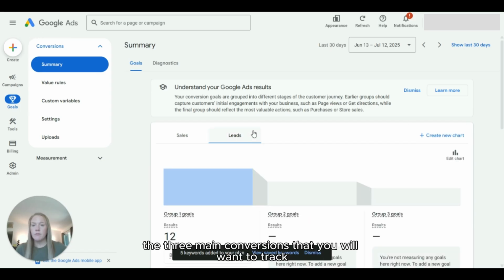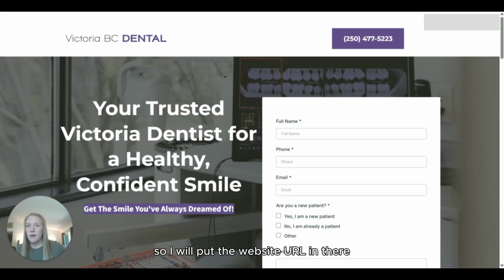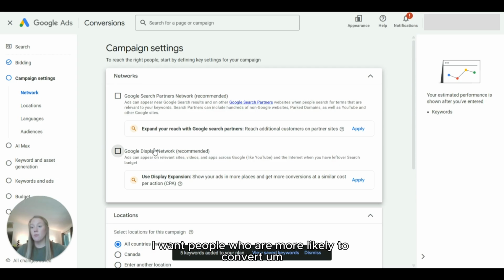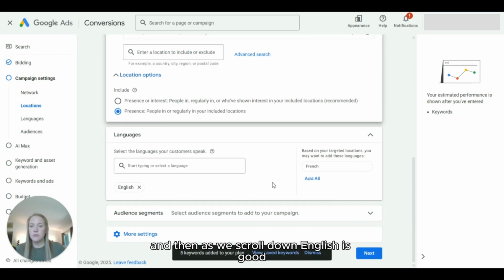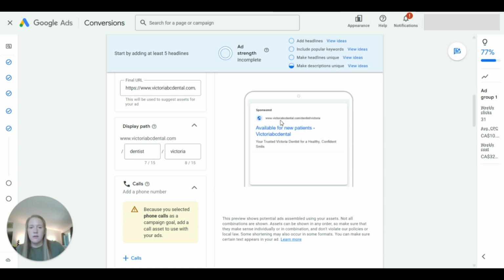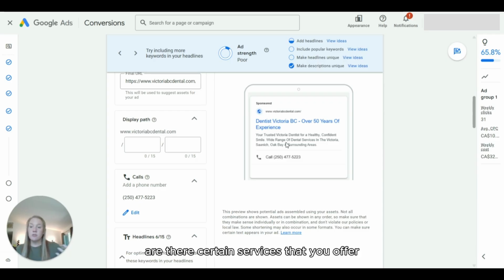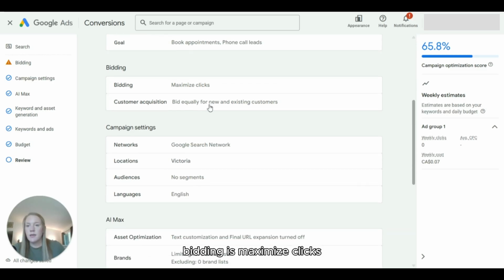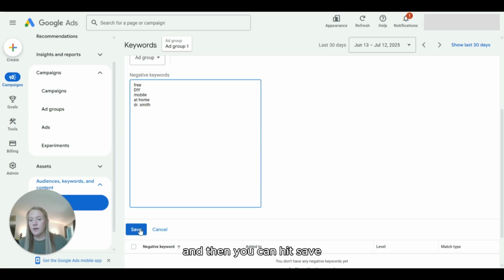How to Set Up Google Ads for Local Businesses That Actually Convert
If you run a service-based business and want to finally make Google Ads work for you instead of draining your budget, this video on Google Ads for local businesses is your blueprint. I’ll walk you through the exact setup process step-by-step so you can avoid the costly mistakes that cause most campaigns to fail. By the end, you’ll know how to create a targeted, conversion-focused campaign that consistently brings in high-quality local leads — giving you a steady flow of new customers without wasting money on clicks that never convert.